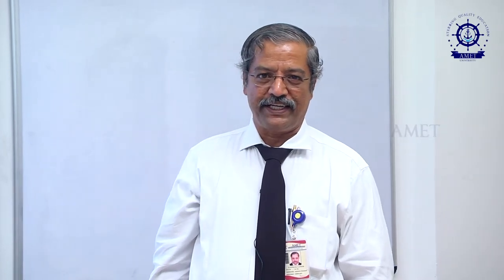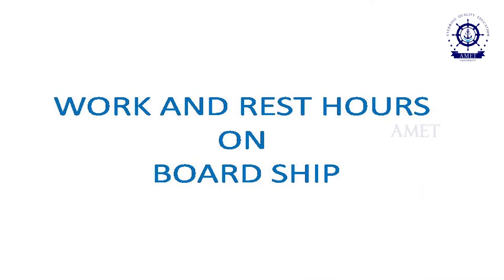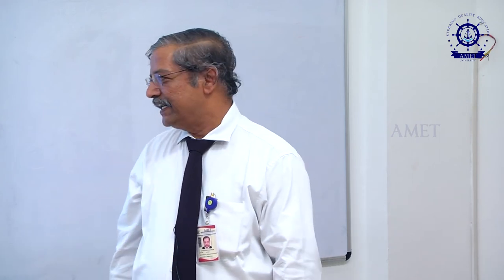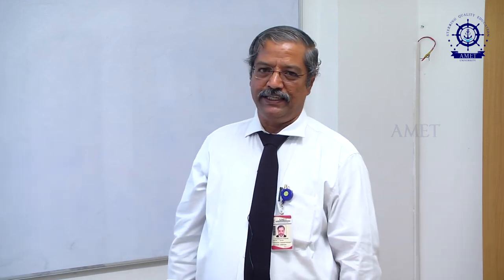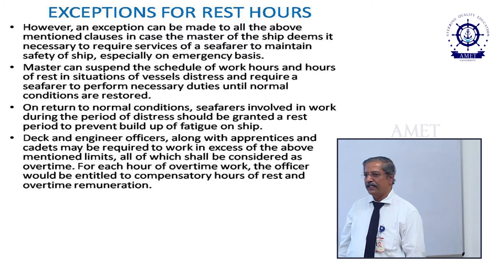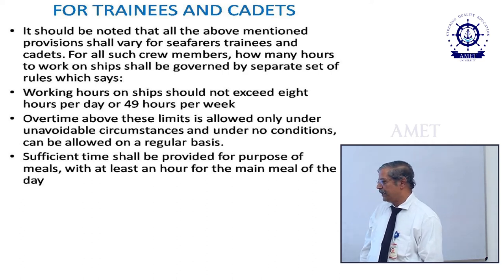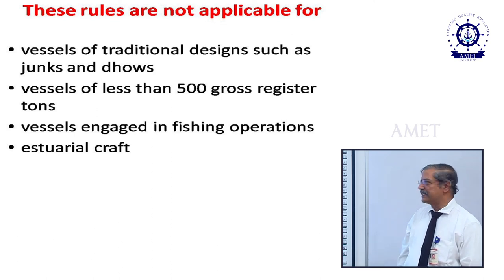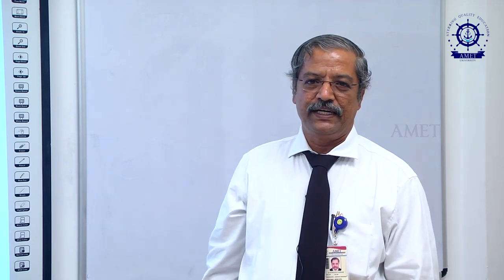Work and Rest Hours on Board Ship by Mr. S. Venkataganesh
Work and Rest Hours on Board Ship
by
Mr.Venkataganesh S
Associate Professor
Department of Marine
AMET Deemed to be University, #135, East Coast Road, Kanathur, Chennai - 603112